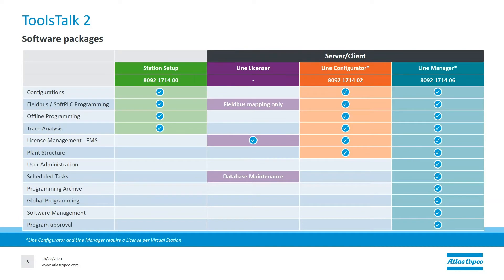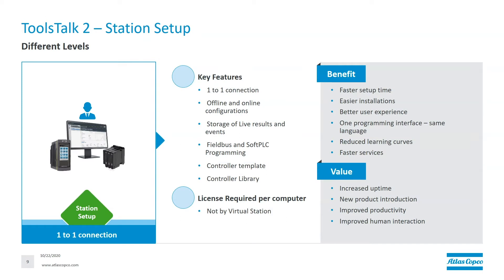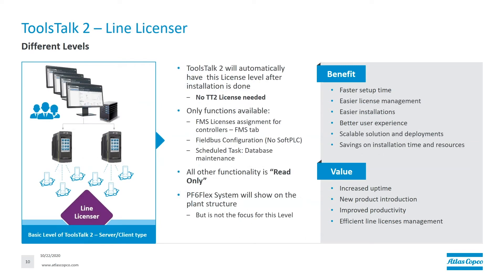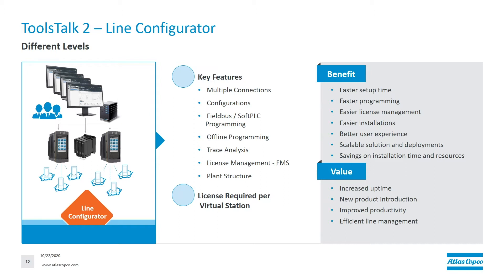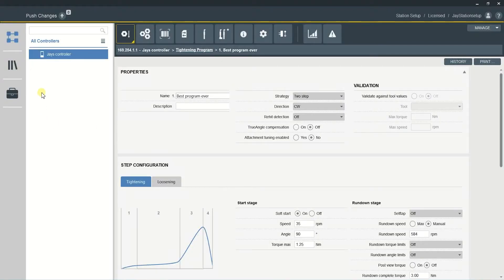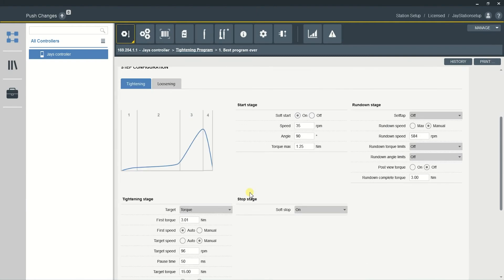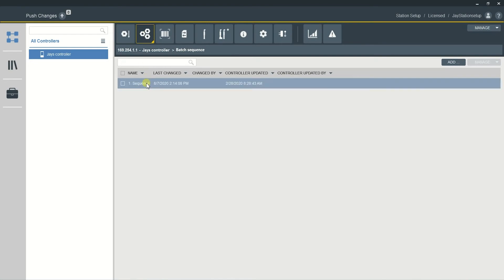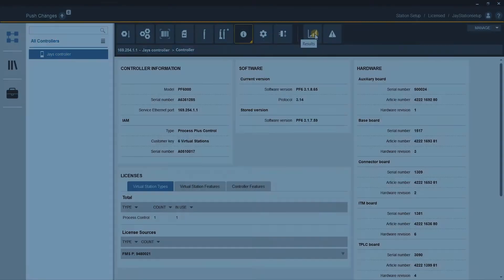Product Essential Series: ToolsTalk 2: Software packages | Atlas Copco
Welcome to the ToolsTalk 2 Product Essential Series. This series of educational videos is presented by Atlas Copco’s very own IQS Product Specialist, Jay. In this video, Jay covers the four software packages available for ToolsTalk 2.

Atlas Copco’s ToolsTalk 2 is the new generation software in controller programming. Ready to take your line management to the next level, this client-based software solution provides quick, easy configuration and complete traceability to your entire line structure. Tune in while Jay describes the four software packages users can choose from for ToolsTalk 2, and covers their features, benefits and uses.

Discover more